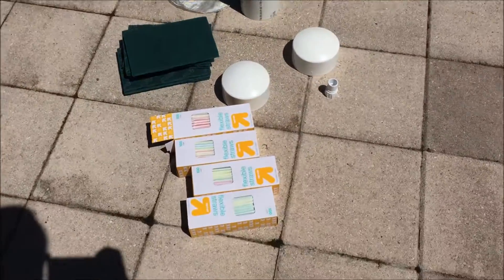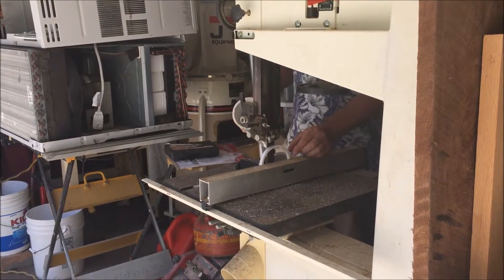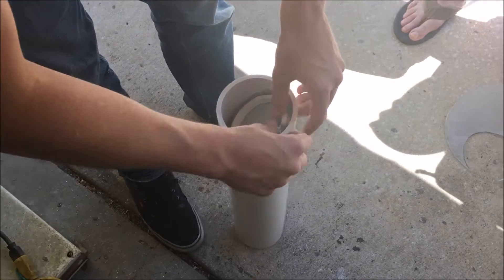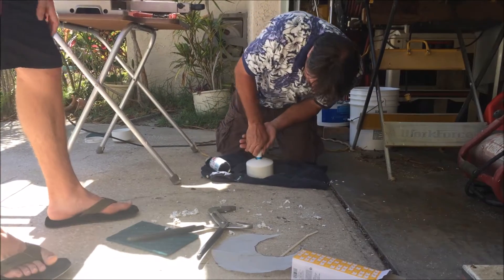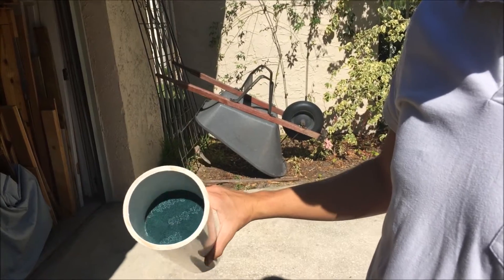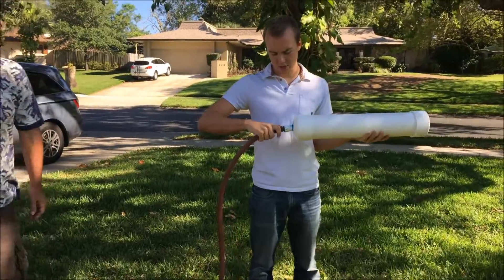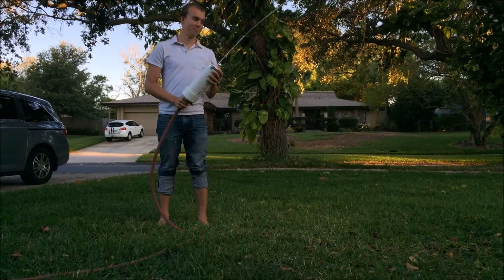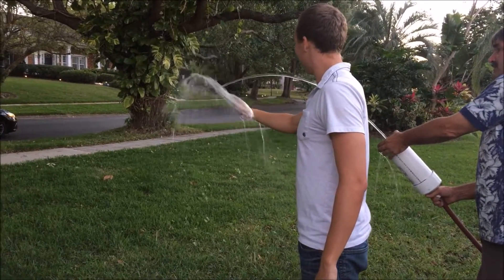Homemade Laminar Flow Fountain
We made a laminar flow fountain.